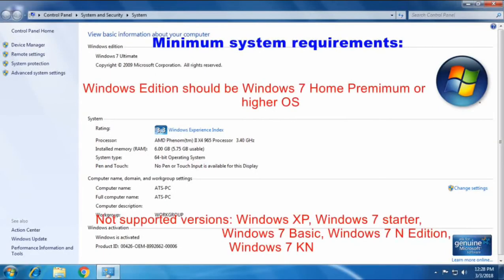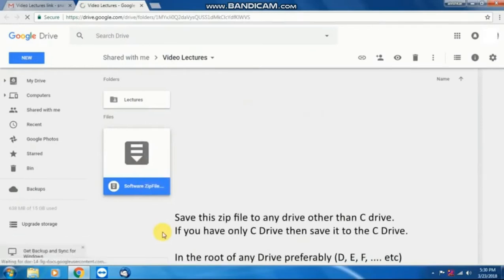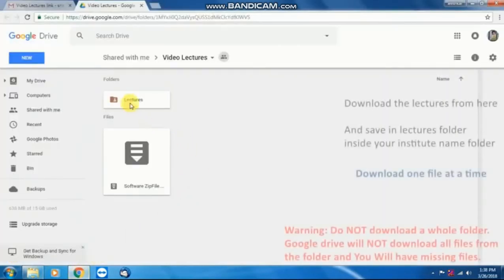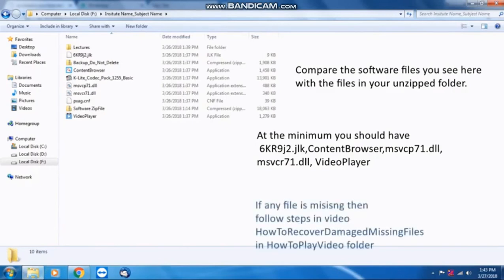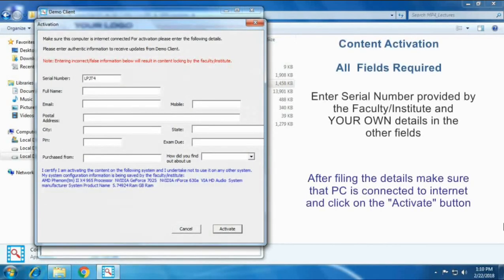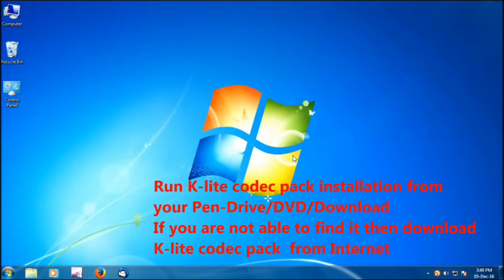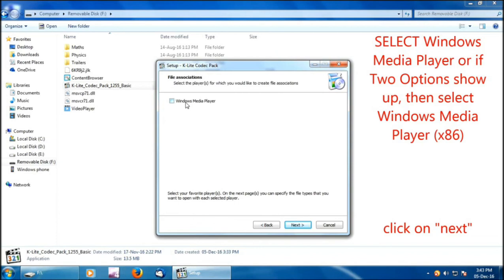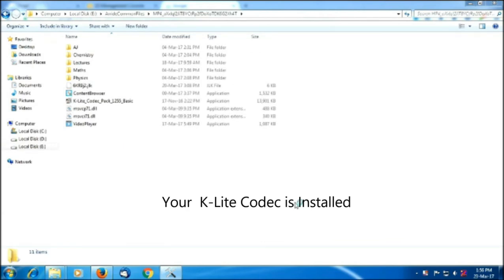Activation of Google Drive lectures|| CA Intermediate|| CA Final || CA Foundation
Hello Everyone,
This video shows how to activate\ download your google drive lectures from the link provided by your faculty through mail. Watch this video to know activation process and all.
you need internet connectivity throughout the process and after downloading the lectures you can watch them offline.
Most of the faculty limits on their views so be careful while playing lectures

**video quality is not that good, reason I also don`t know but pls ignore it and focus on the audio more.